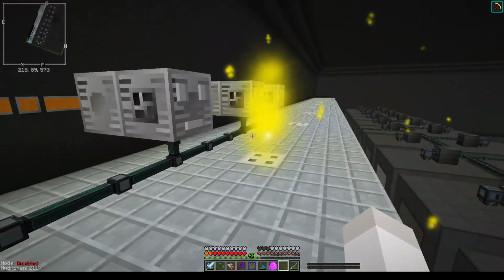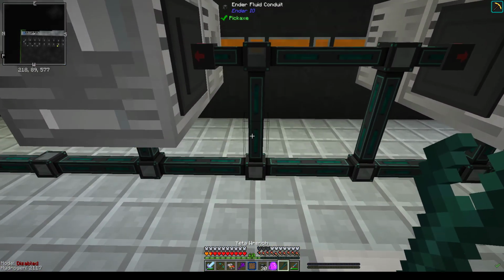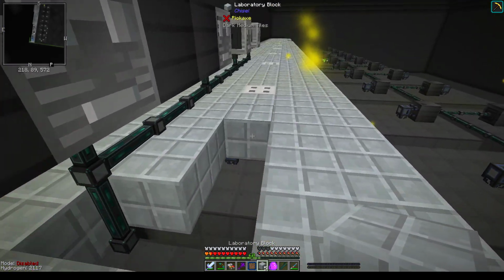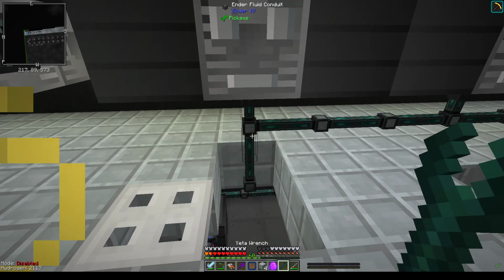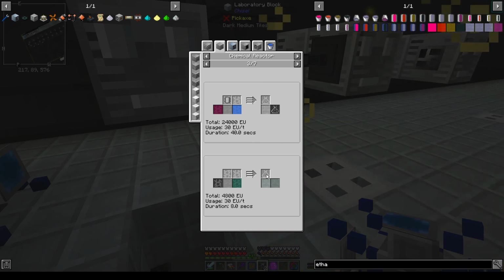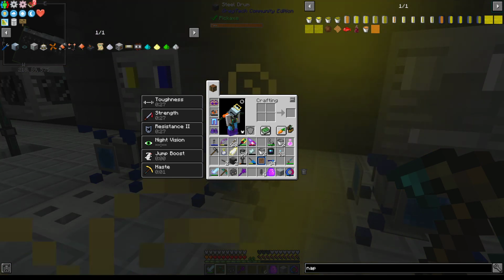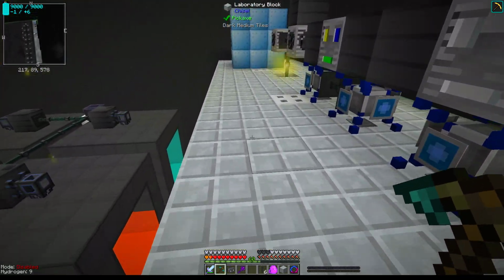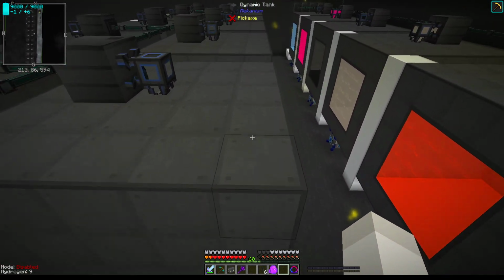FTB Interactions #16: Polyethylene and Polyvinylchloride automation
This is a bit of a short episode due to a goof on my part,
Still, we go over automating our poly's and getting things tied to the system.